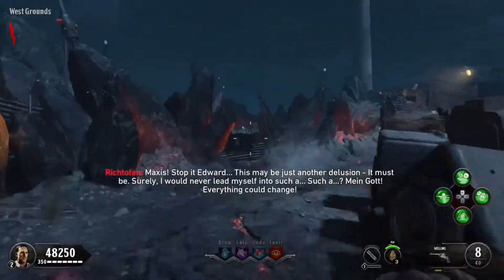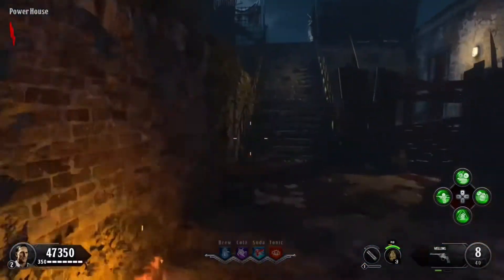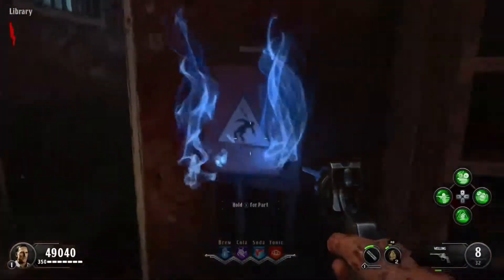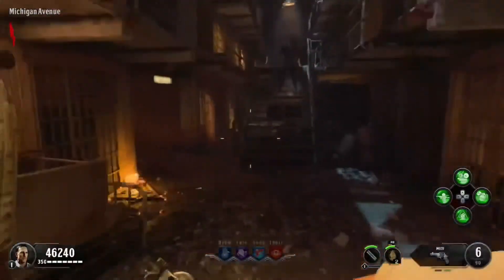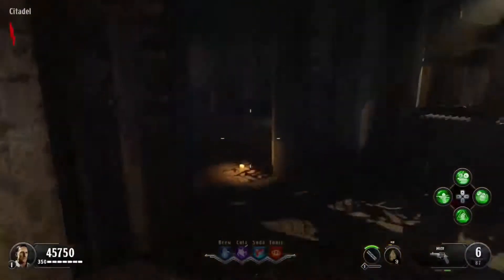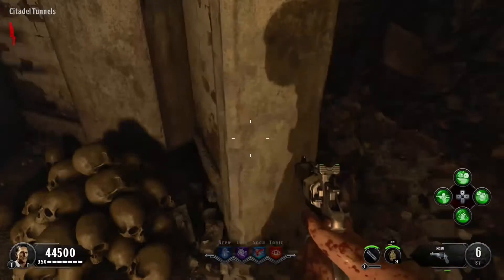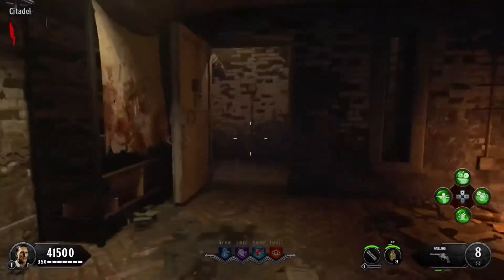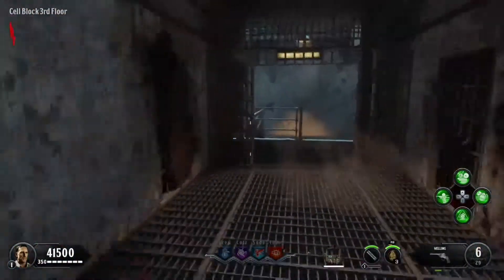Blood of the Dead shield parts Bo4